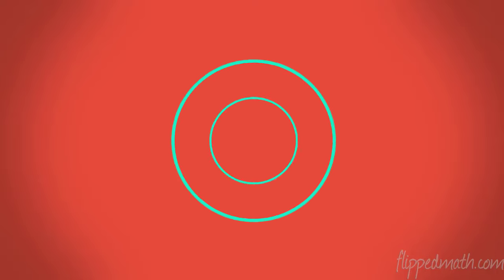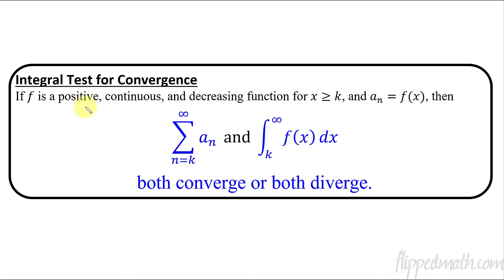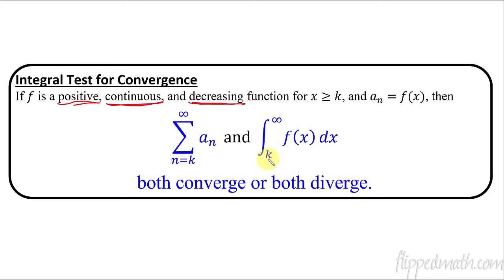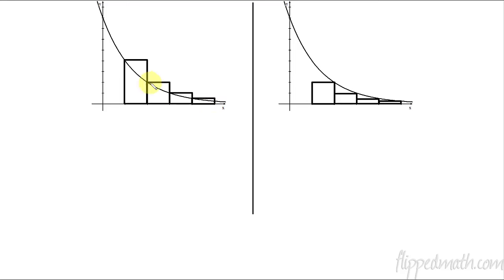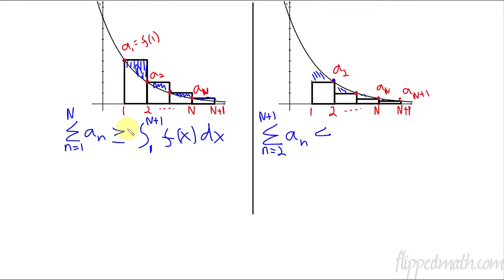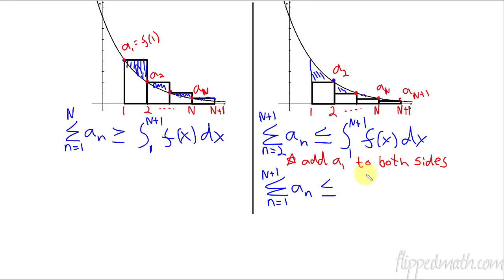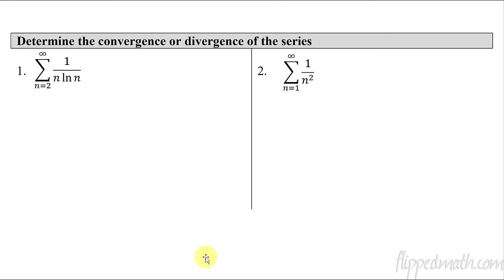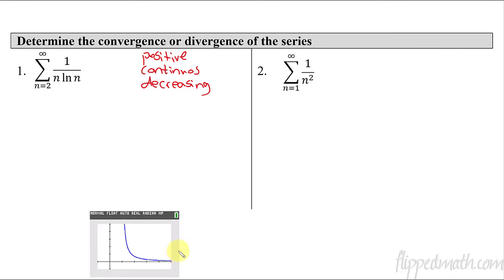Calculus BC – 10.4 Integral Test for Convergence